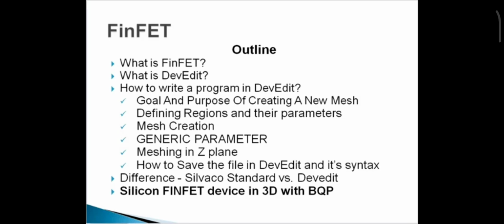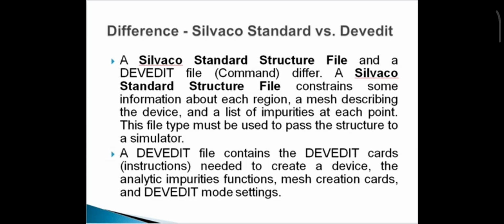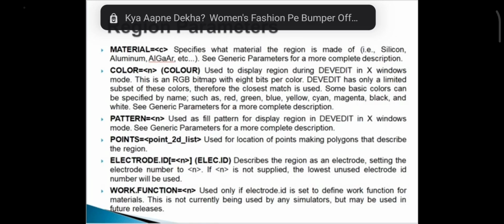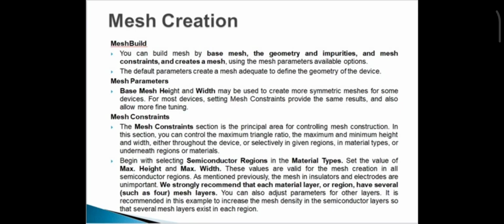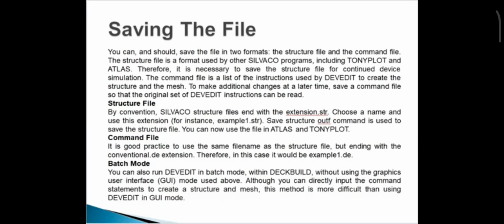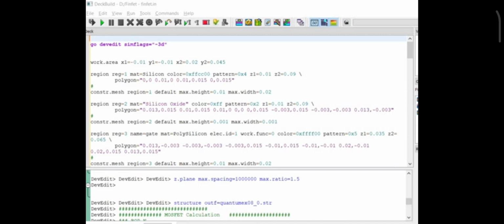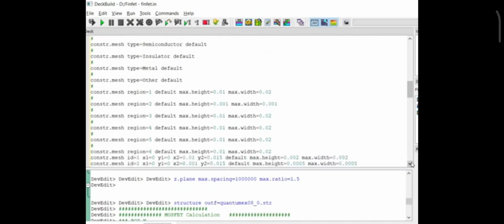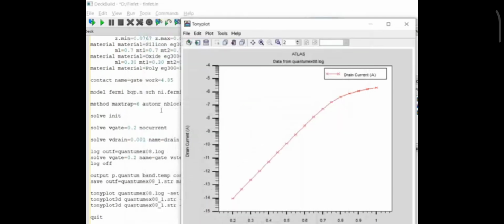Tutorial- 20, Silvaco TCAD Atlas tool, How to write a code in DevEdit? How to build FinFET STRUCTURE